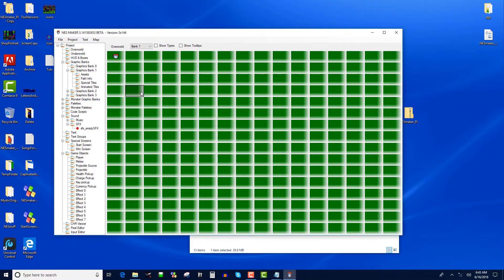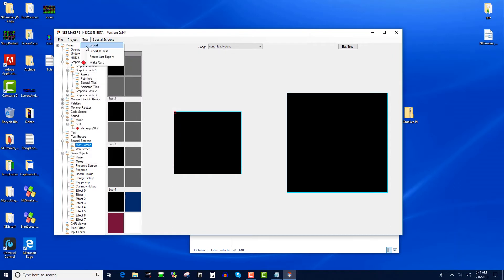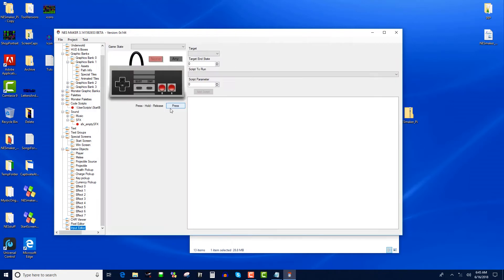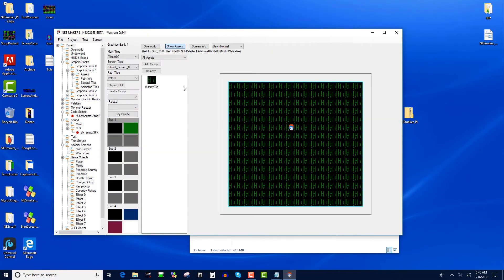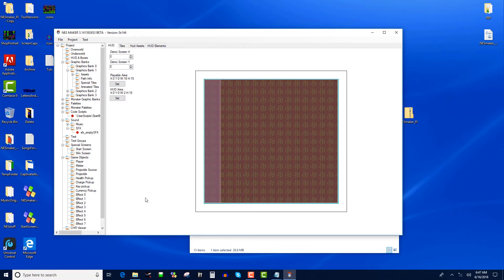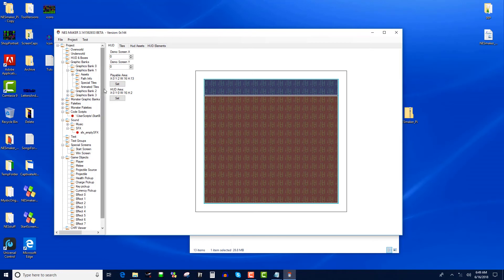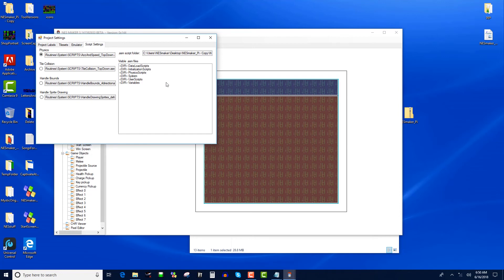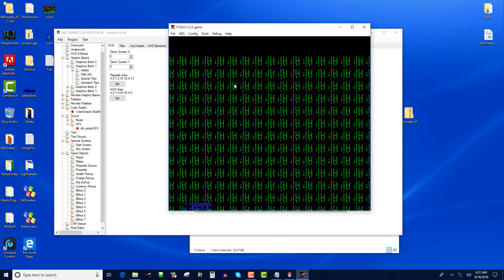NESmaker (pi) Beta - Changes and Getting Started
If you already know your way around the interface, watch this first, to know some necessary changes to get things up and running!

For those who have been watching the tutorials or using the beta already, this is a short video that explains the one or two important changes integral to getting up and running (setting default HUD, setting up main game scripts to define genre).

They are also further elaborated in longer videos further in the playlist.